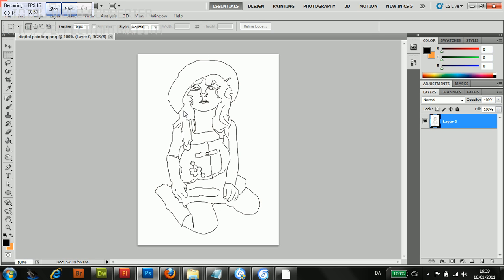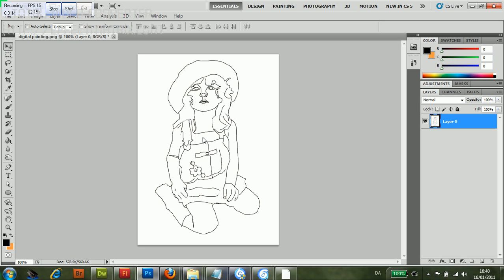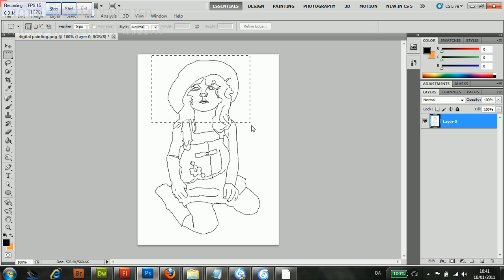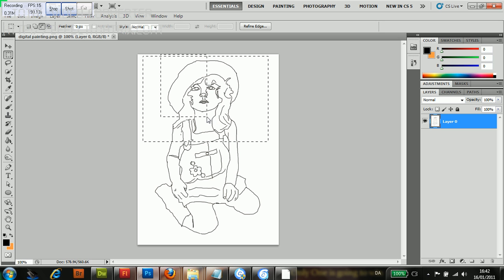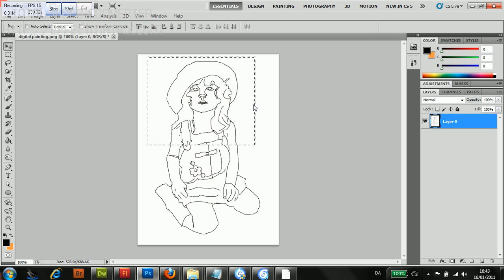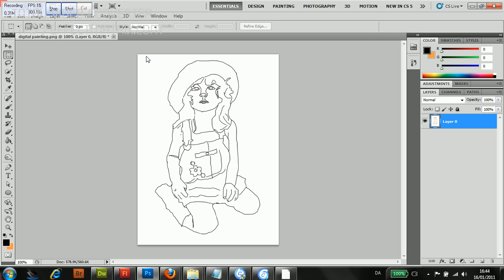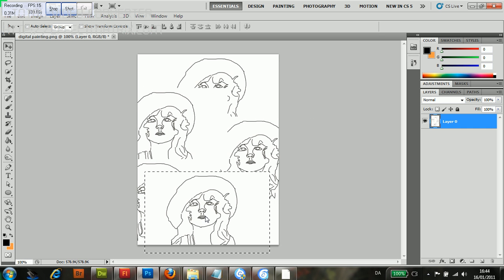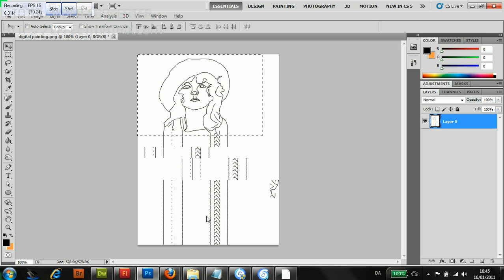Adobe Photoshop tutorial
This is a basic tutorial covering only move tool and rectangular marquee tool from basic action to advance